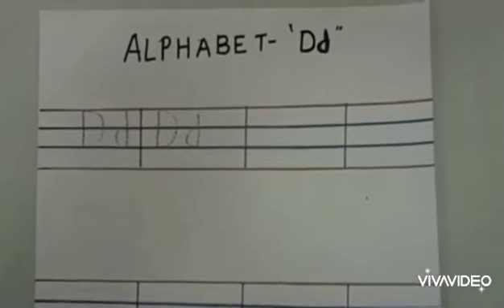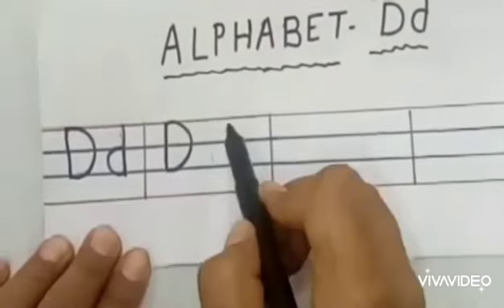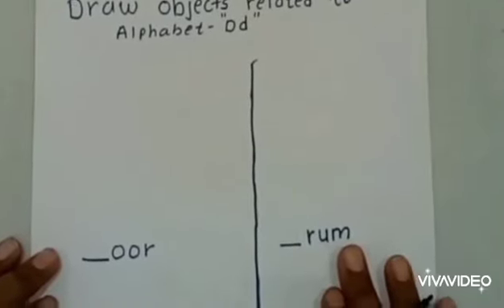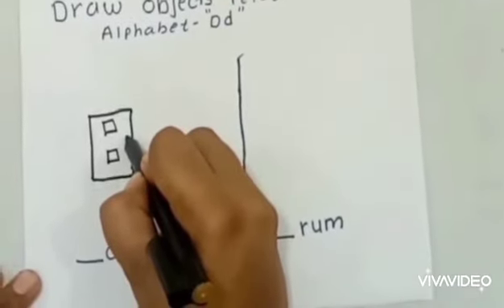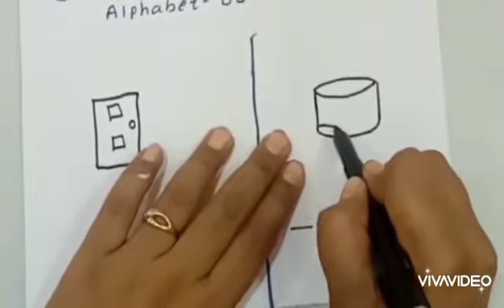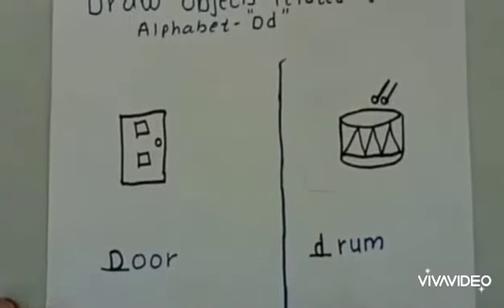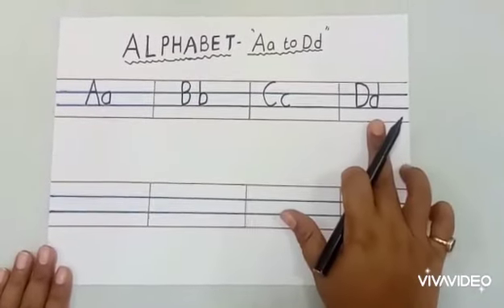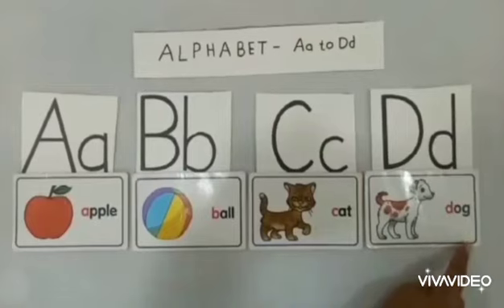9Kids | Jr KG | ENG | Alphabet - "Dd" | Week 5 | Session 2